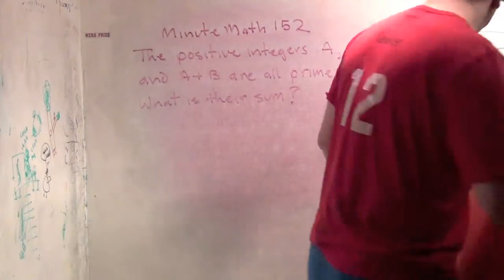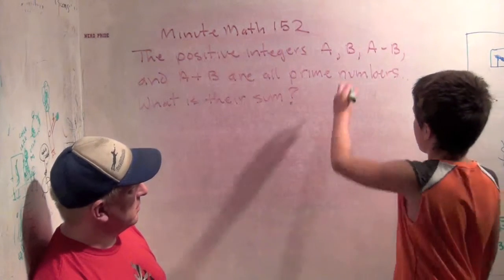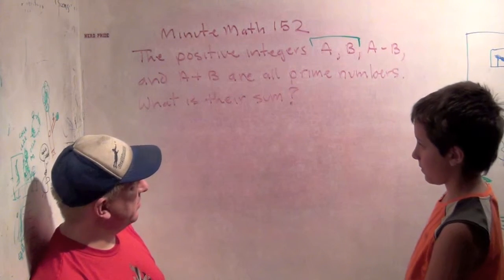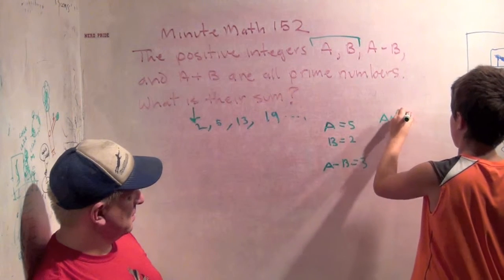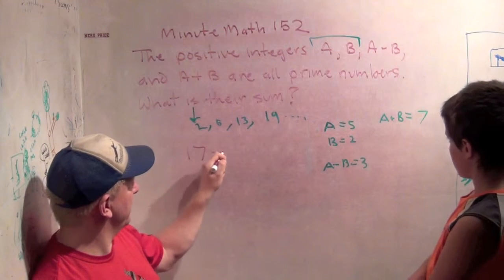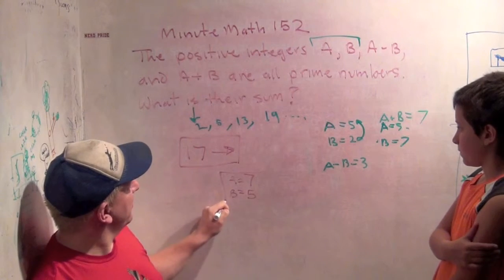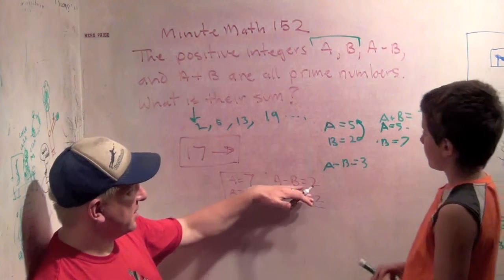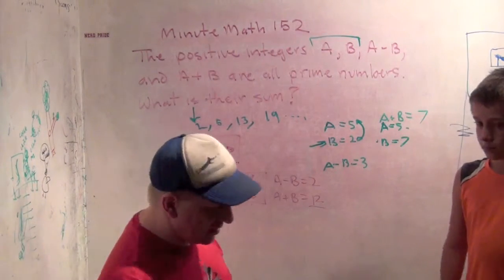MinuteMath152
Neat problem about prime numbers from the Mathematical Association of America's Minute Math page.